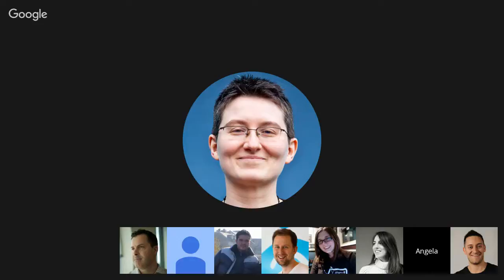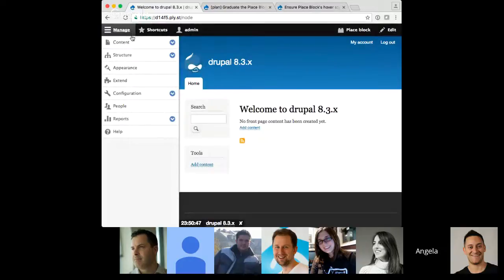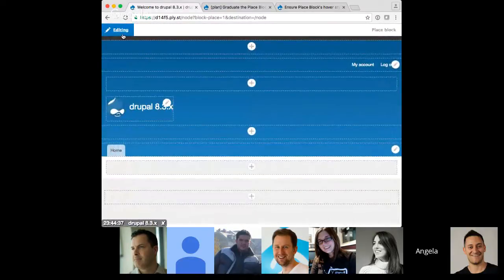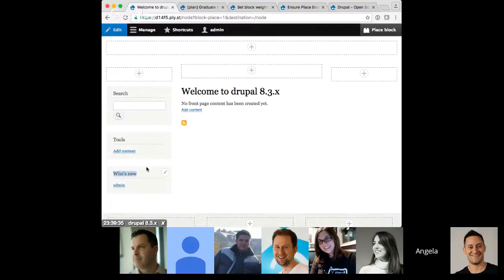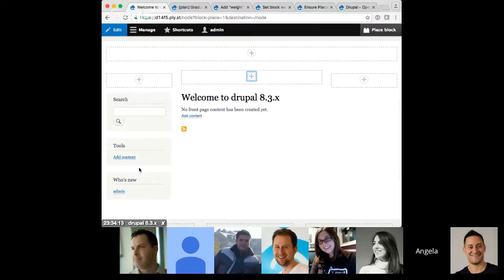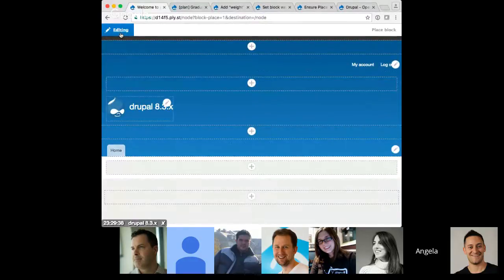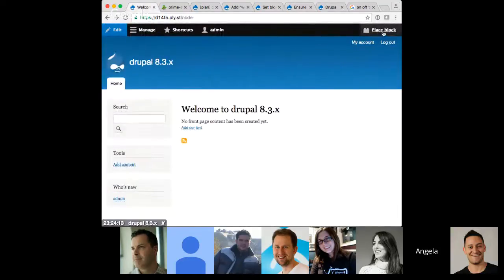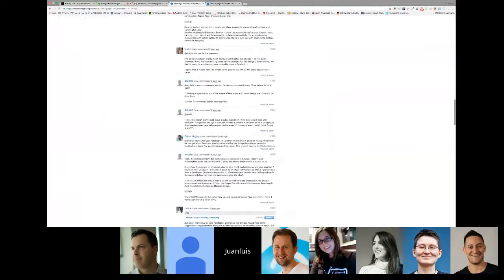Drupal Usability meeting October 18th, 2016